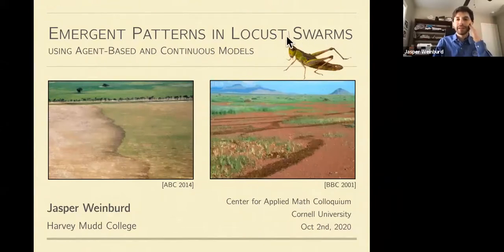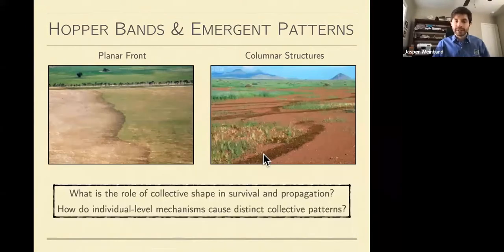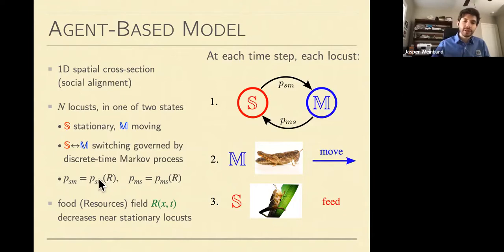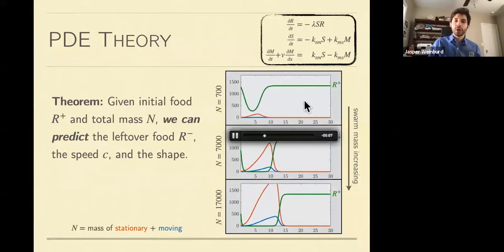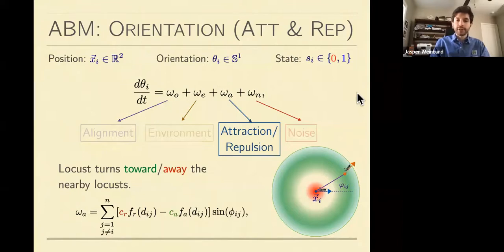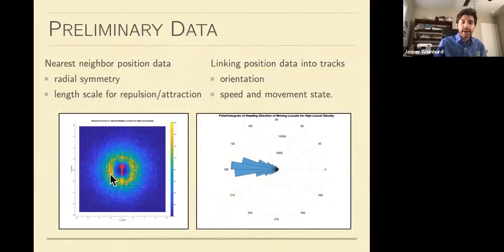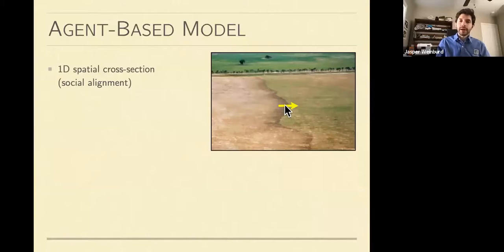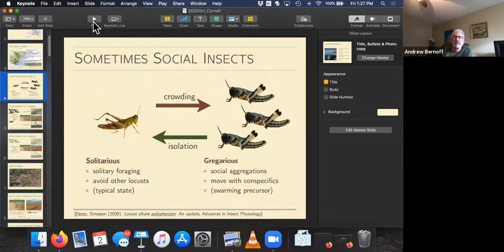CAM Colloquium - Jasper Weinburd (10/2/20)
Abstract:
Locusts are devastating pests that infest and destroy crops in regions of the world already afflicted by drought and food shortage. Hopper bands are groups of locusts composed of flightless nymphs that march and hop through their environment. These hopper bands take on distinctive shapes that appear to serve ecological processes for the collective swarm. How does individual locust behavior lead to these various shapes necessary for the swarm to cope with its current environment? We model this phenomenon using two approaches in tandem; an agent-based model that tracks individuals and a partial differential equation for the mean locust density. The agent-based model allows direct comparison to empirical data and captures the systems inherent stochasticity. The PDE provides a framework for theoretical analysis and allows extensive exploration of the model’s sensitivity to changes in input parameters. In this talk, we discuss the effects of social forces and attraction to resources on the collective behavior of the band.

Bio:
Dr. Jasper Weinburd received his PhD in Mathematics from the University of Minnesota in 2019. He is currently an NSF Postdoctoral Fellow at Harvey Mudd College. His research interests lie in dynamical systems and pattern formation, especially self-organization in nature. He hopes that contributing to the understanding of mechanisms that underly self-organization in natural systems may eventually lead to better strategies for decreasing human impact or increasing control. He engages undergraduates in his research whenever possible and is always excited to teach new students.